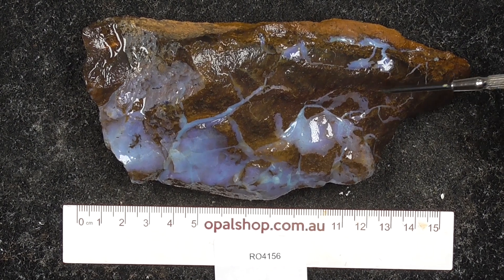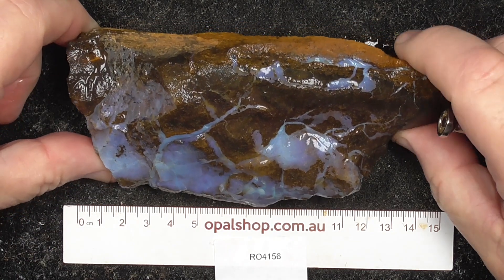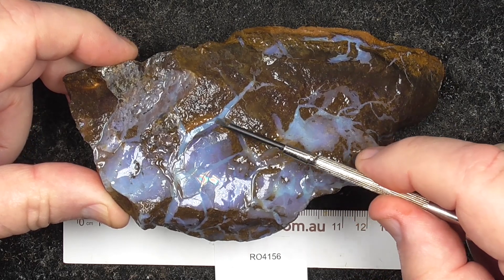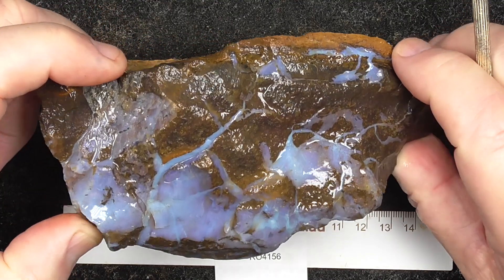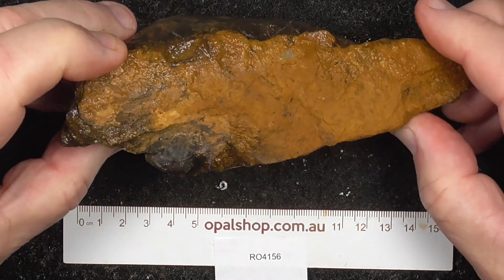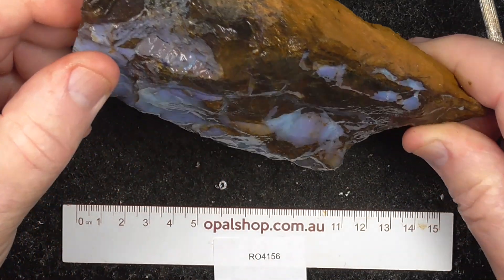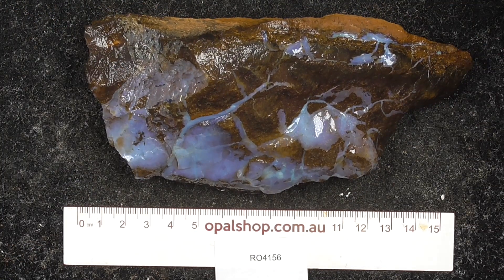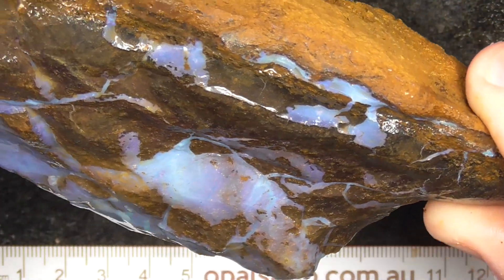Ro4156 - Boulder Opal single from Queensland Australia